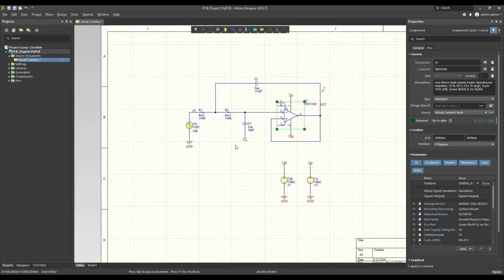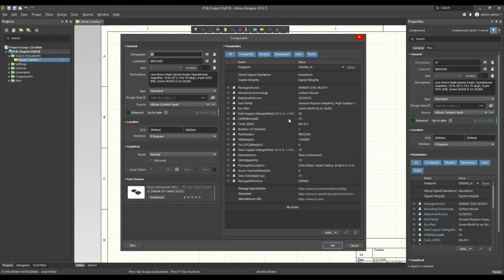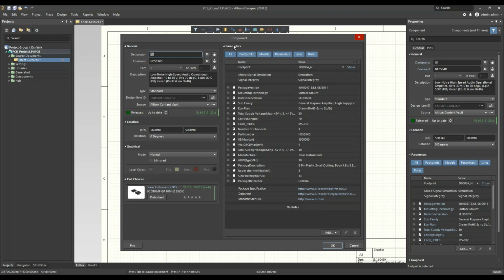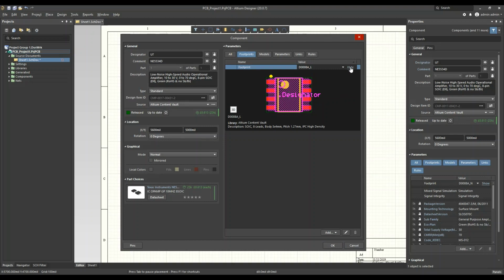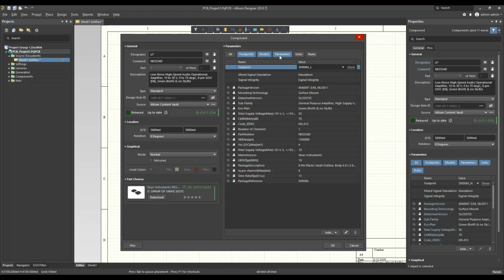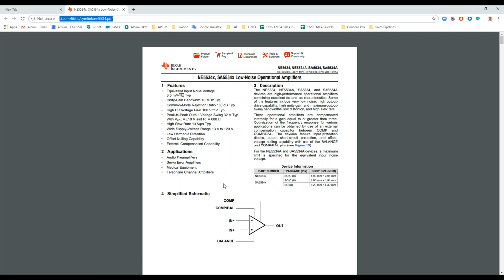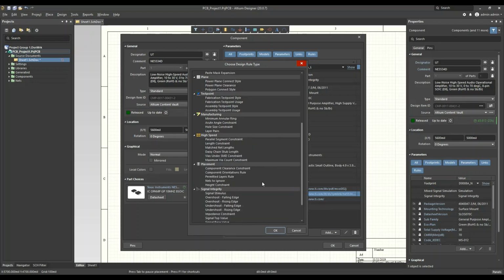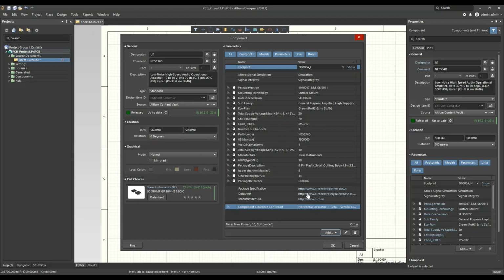See the New Interactive Properties Panel in Altium Designer 20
"Did you know Altium Designer 20 has a new totally redesigned Interactive Properties Panel? Save your time! Take advantage of the new layout to view and manage component's information is an easy and efficient way.
Find all the information you are looking for, in a well organized and clear dialog box."